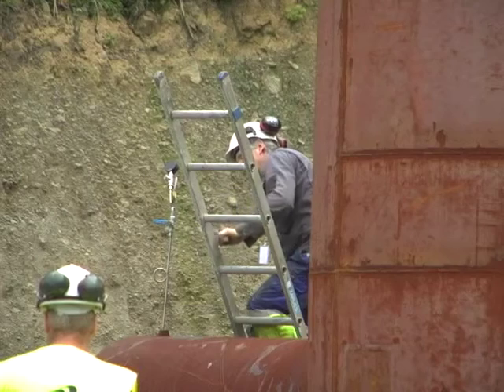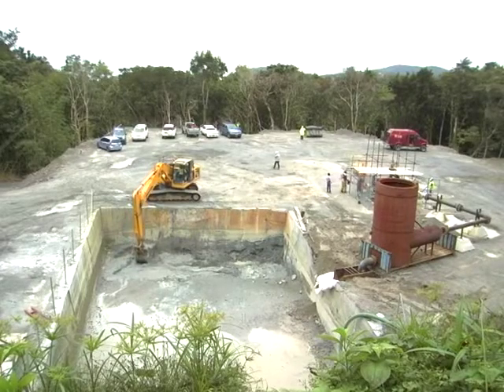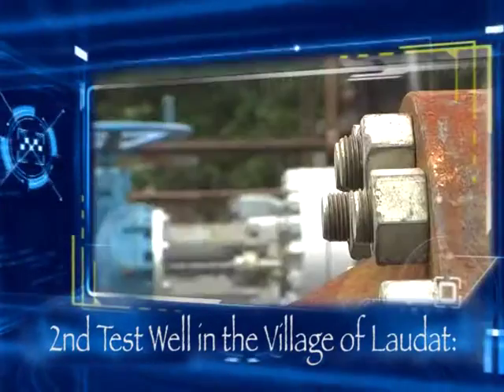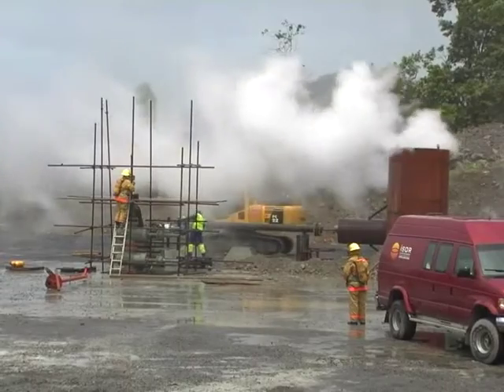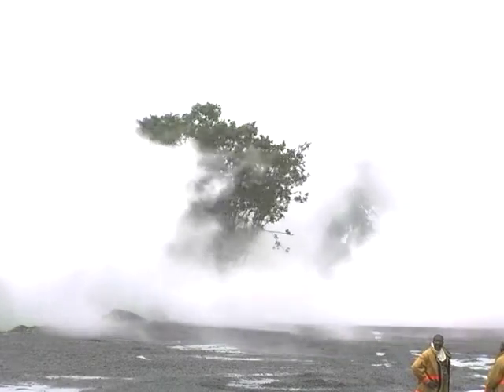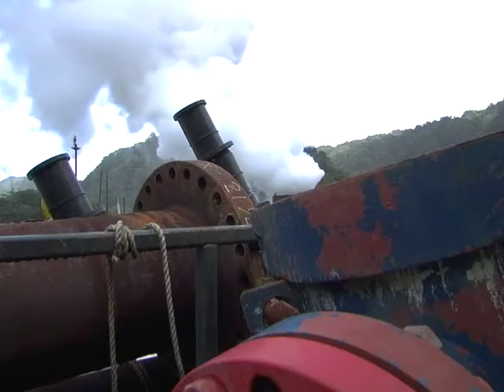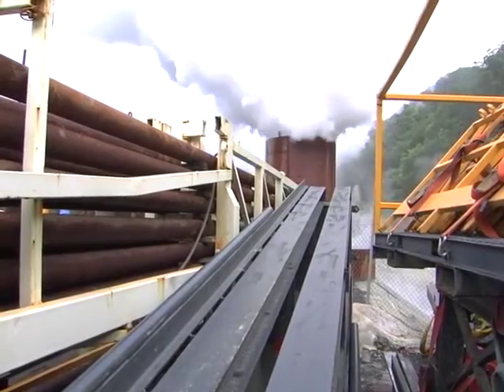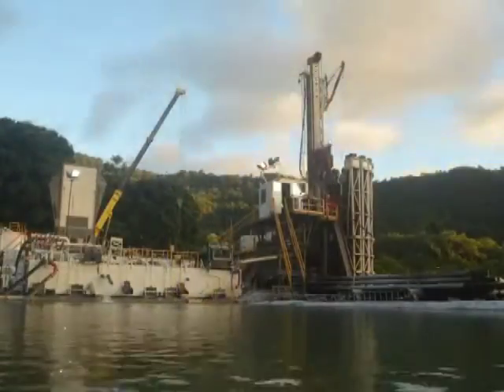Highlights of the Geothermal Exploration Project in Roseau Valley, Domenica (2011-2012)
Video of a Geothermal Energy Project in Domenica, financed by the European Commission. It was presented during the EU Water and Energy Thematic Regional Seminar for Latin America and the Caribbean in Bridgetown, Barbados in May 2015.